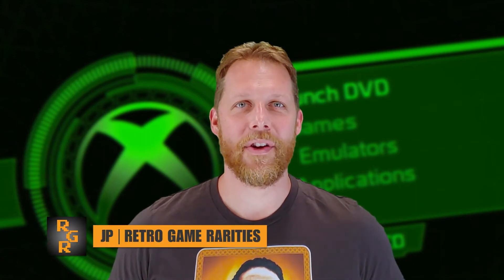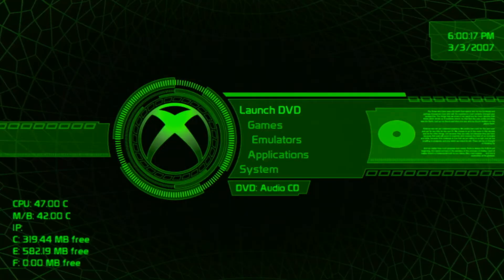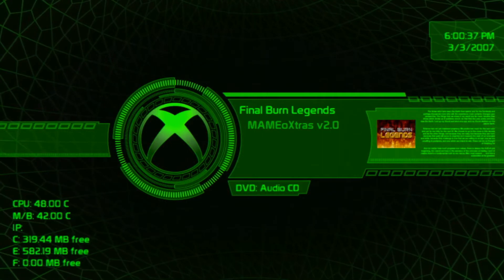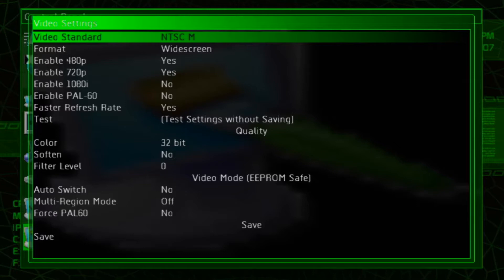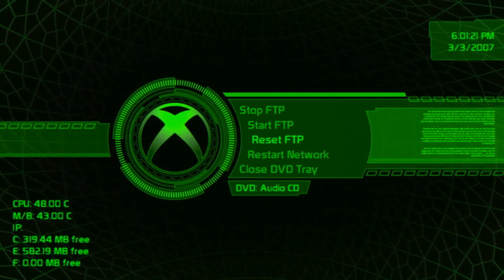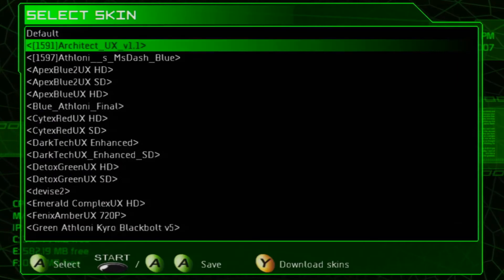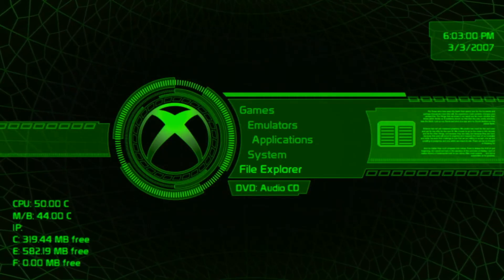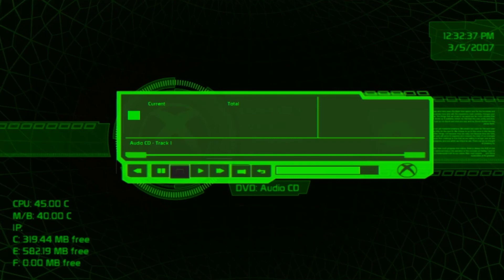Emerald-X theme walkthrough for UnleashX on the Microsoft OG Xbox - Retro Game Rarities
This is a quick video showcasing the Emerald-X theme for the UnleashX dashboard on the OG Xbox. The download includes theme and icon pack.

End song Dreaming of Now by Opus III on the Guru Mother album.